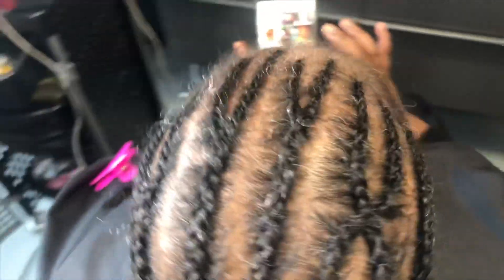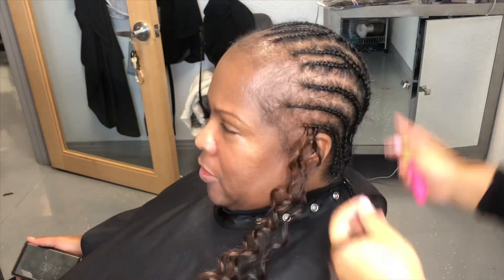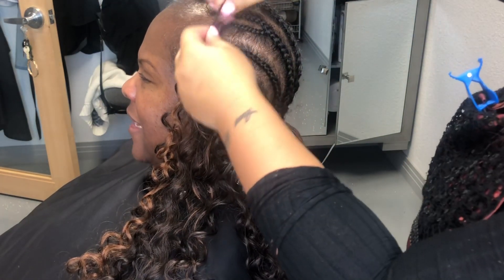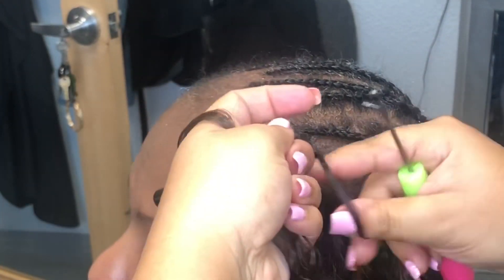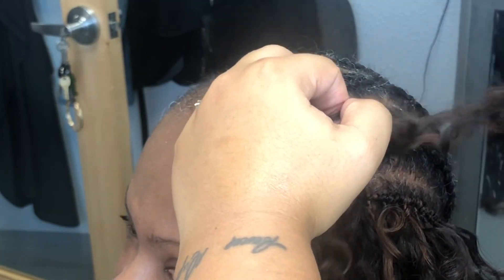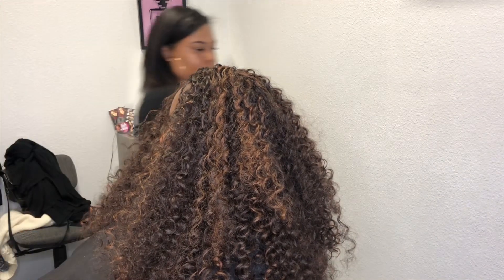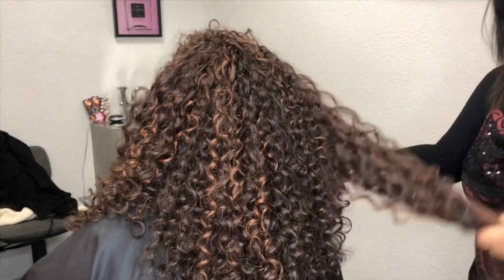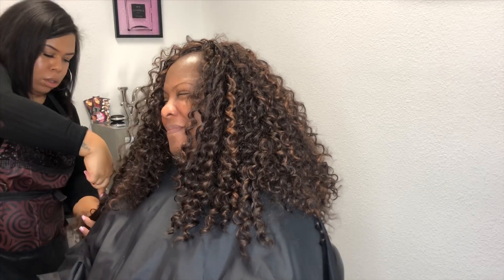Crochet Braids On Thin Hair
Hello Ladies ! Today’s Video I will be showing you how I Install This Crochet Mix With Gogo Curl & Presto . I Used 4 In a Half Packs To Complete This Style & We Got this Hair From a Local Beauty Supply .

Music By : You’re free to use this song in any of your videos, but you must include the following :